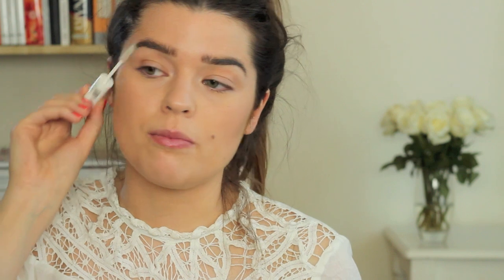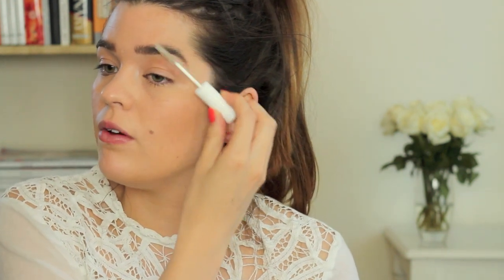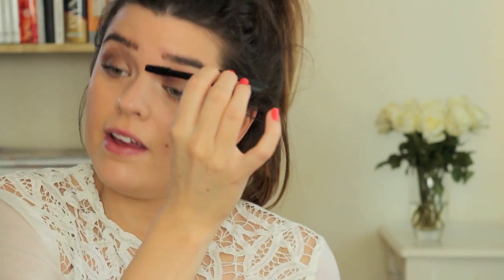Makeup Menu #2 | ViviannaDoesMakeup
What I'm Wearing:
Top - Topshop
Makeup - As applied in the video
Nails - Zoya Professional Lacquer in Heidi

Products Mentioned:
By Terry Sheer Expert Perfecting Fluid Foundation in No.8 Intense Beige
L'Oreal 24hr Infallible Eye Shadow in Bronzed Taupe - not available in the UK